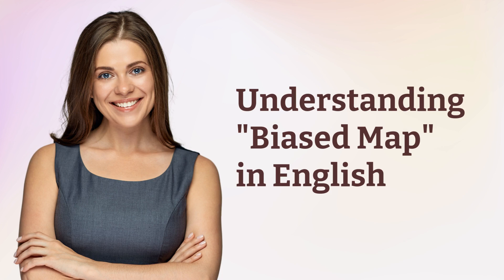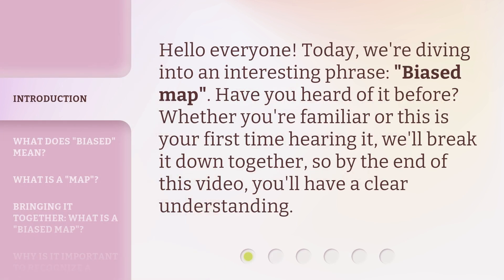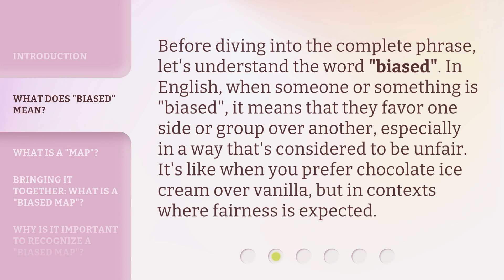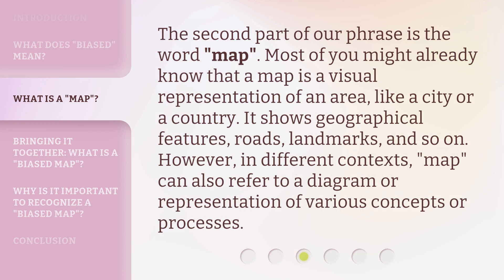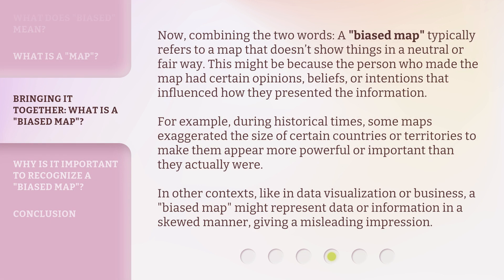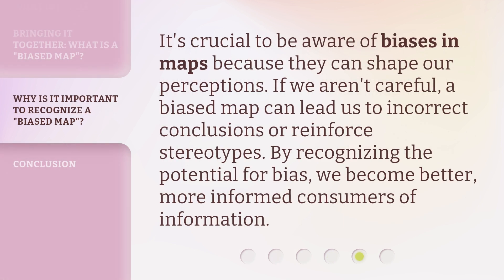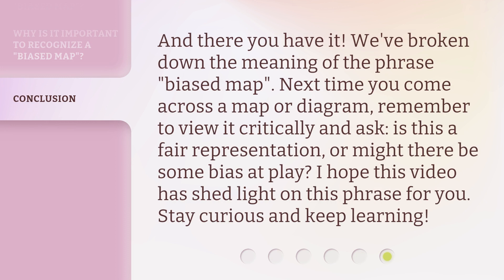Understanding "Biased Map" in English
Unveiling the Truth: The Biased Map • Discover the meaning behind the intriguing phrase 'Biased Map' and unravel the secrets of how maps can be manipulated to favor certain perspectives. Join us on this captivating journey to gain a clear understanding of what a biased map truly entails.

00:00 • Introduction - Understanding "Biased Map" in English
00:26 • What does "Biased" mean?
00:52 • What is a "Map"?
01:21 • Bringing it together: What is a "Biased Map"?
02:06 • Why is it important to recognize a "Biased Map"?